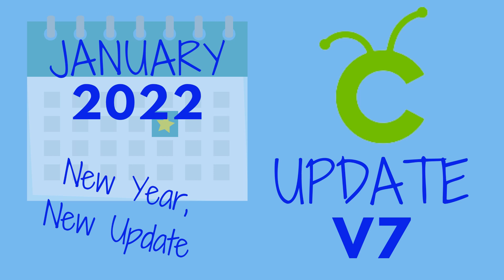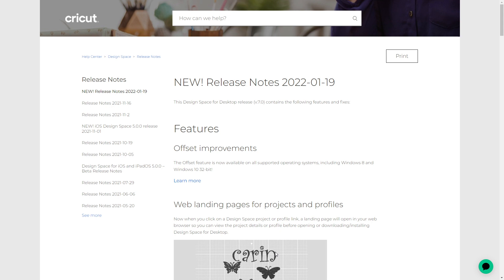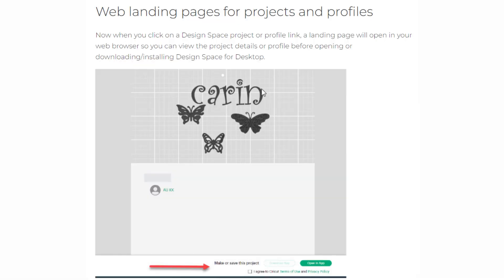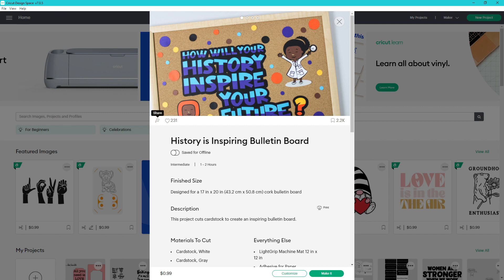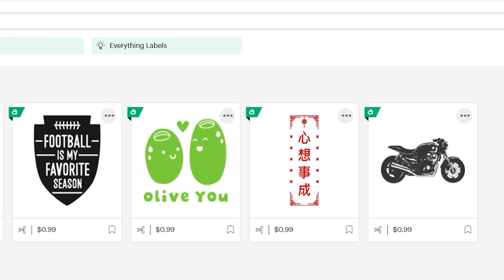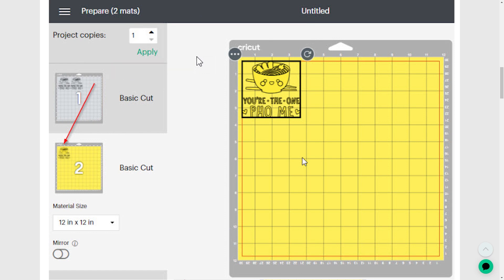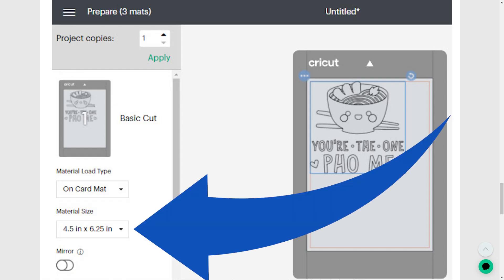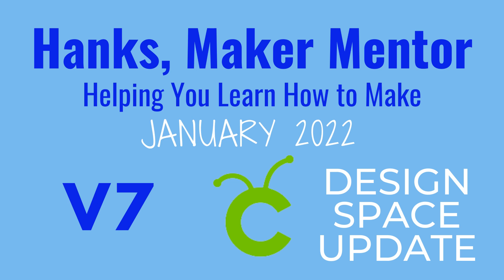New Features in Cricut Design Space Update v7 January 19, 2022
Did Cricut start the new year off on the right foot? The first Desktop Design Space Update has been released.
It includes
Offset improvements
Web landing pages for projects and profiles
Operations icon on image tile
Mat Preview Refactor
     Simplified move-between-mats functionality
     Rotation direction on Mat Preview
     Cricut Joy Card Mat - Auto-alignment on Mat Preview
     Cricut Joy Card Mat - Default to smallest material size
And bug fixes.

 We’ll walk through the entire update so you understand what those terms mean. I'm excited for most and disappointed about one. Do you agree?

If you want more information about Offset check out my update video and Cricut’s articles.

If you want to read the entire Release Note,

If you want to check out that Cricut Blog Post about Black History Month,

Cricut Machines

Cricut Maker

Cricut Joy